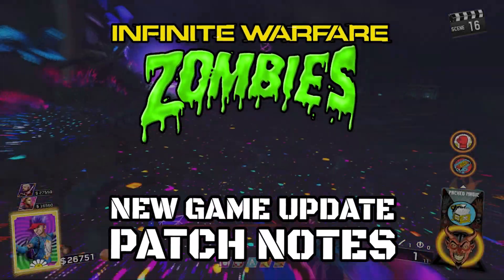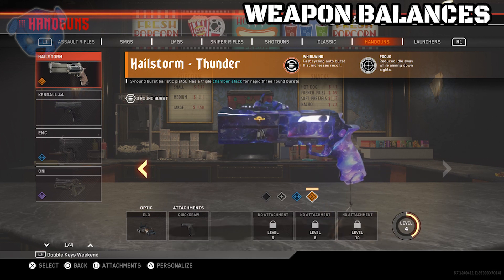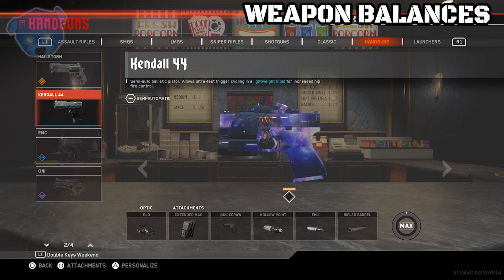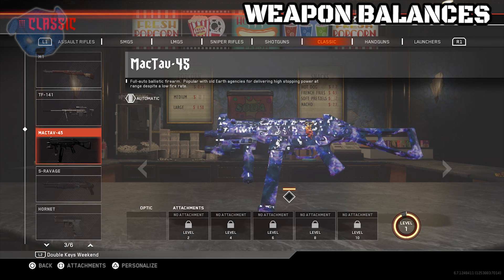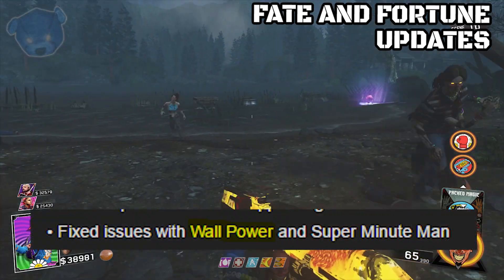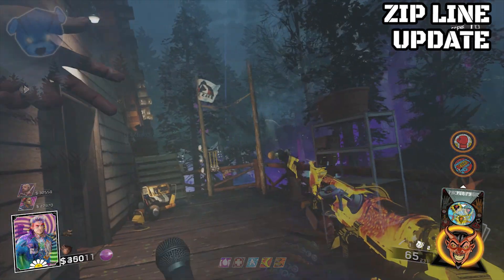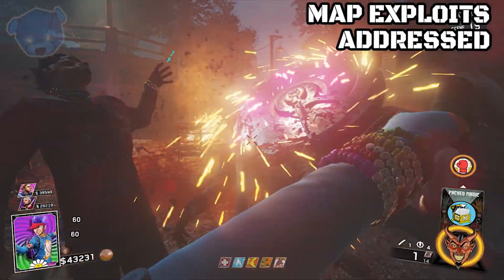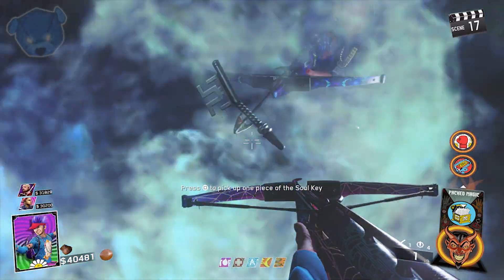IWZombies [GAME UPDATE] ☆ NEW DOUBLE KEYS EVENT! SAVE UP!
► INFINITE WARFARE ZOMBIES! LATEST INFO! NEW UPDATE!

The exact talent of overcoming an obstacle defines us as having the strength of the bear. I am GRIZZ, an immovable object.